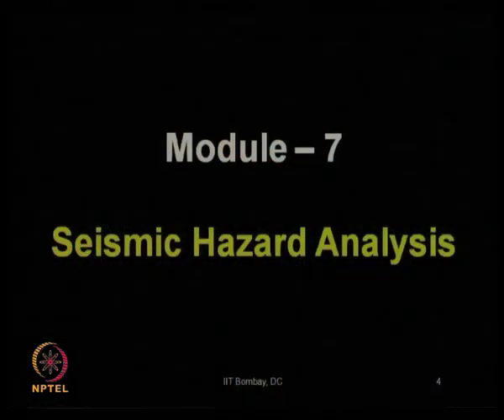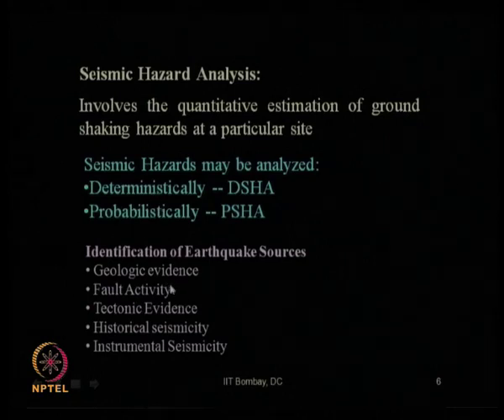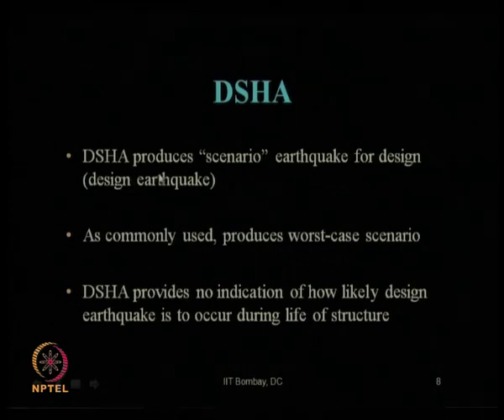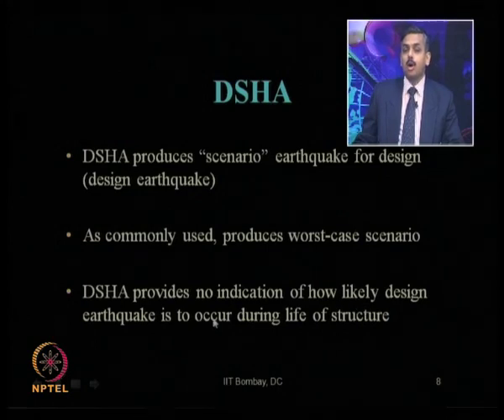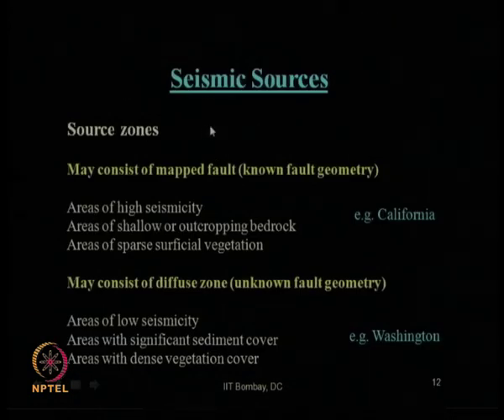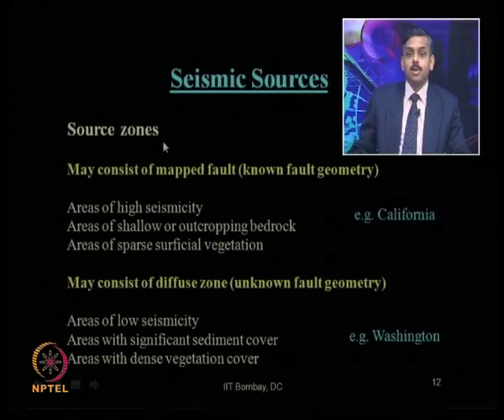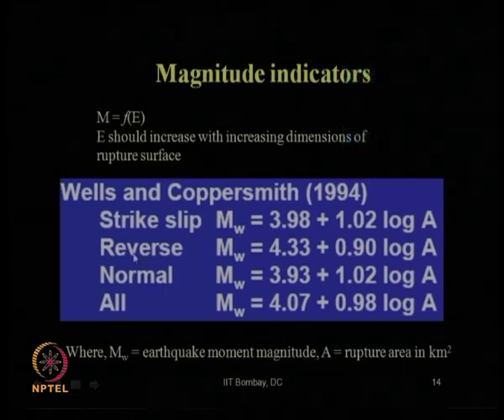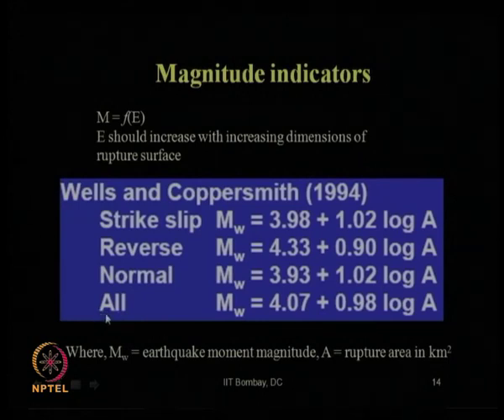Mod-07 Lec-23 Seismic Hazard Analysis